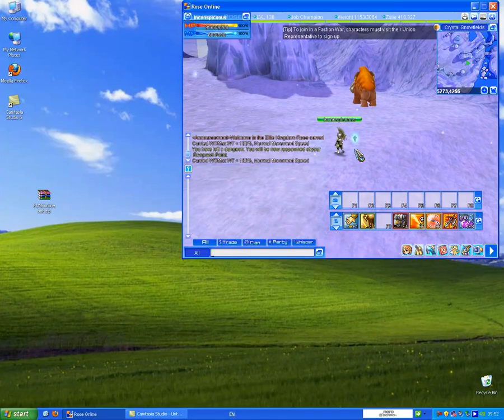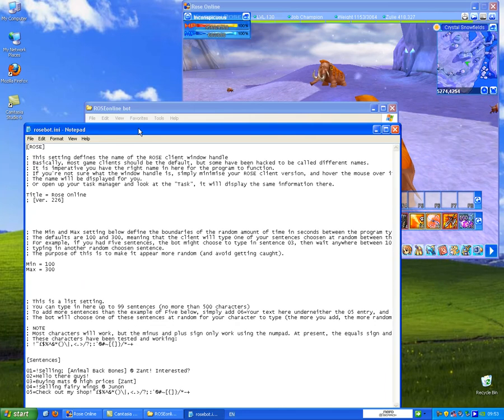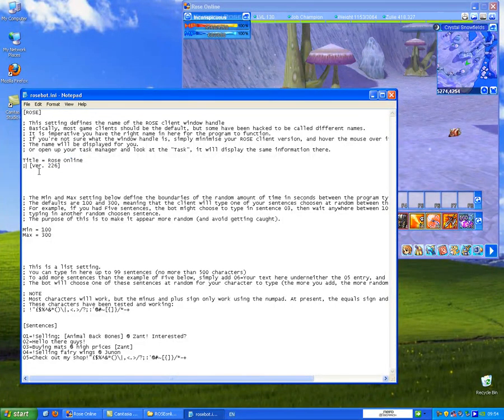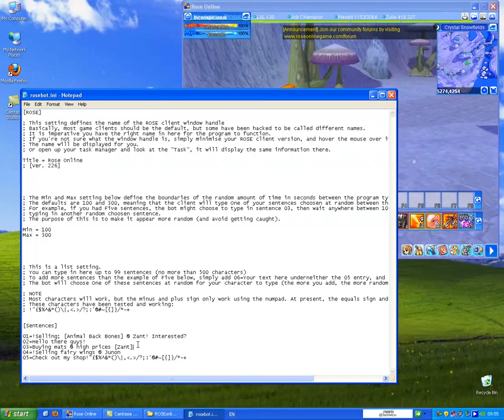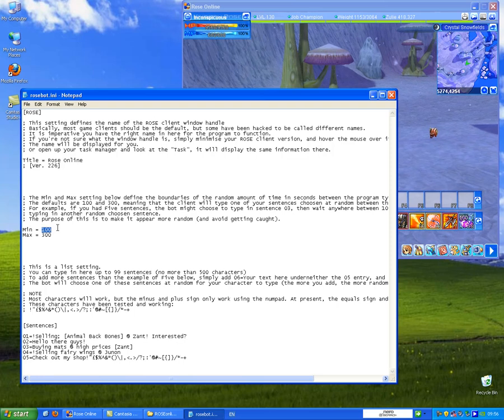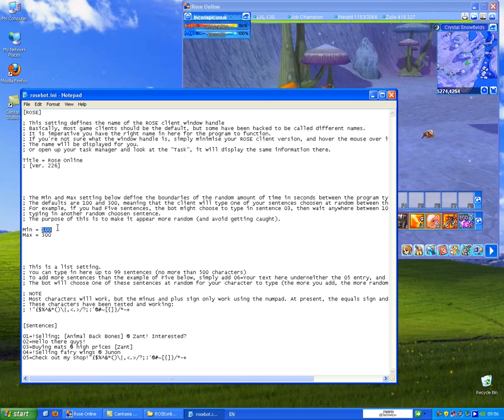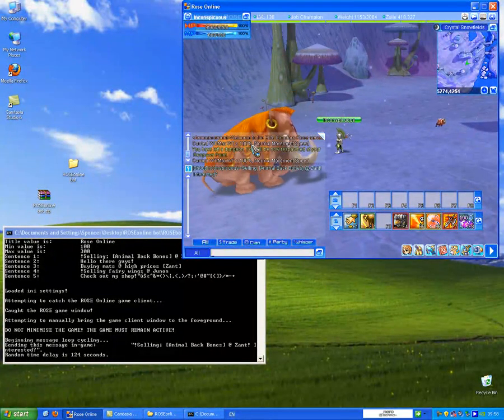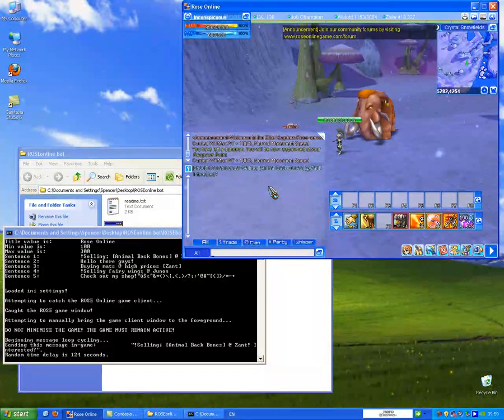roseonlinebot.mp4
Video to demonstrate the first release version of ROSEOnline bot

Audio is terrible, but the main purpose is the visual anyway...